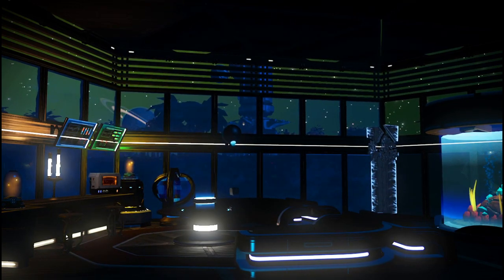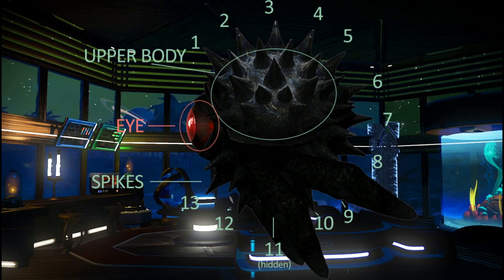Lore And Biology Of The Watcher in Barotrauma! (Theories and Conjecture)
I wanna say thanks to anyone who watched my last barotrauma video! that was a Huge confidence boost so expect more Barotrauma centered videos in the future.